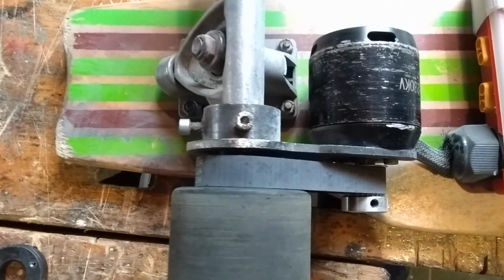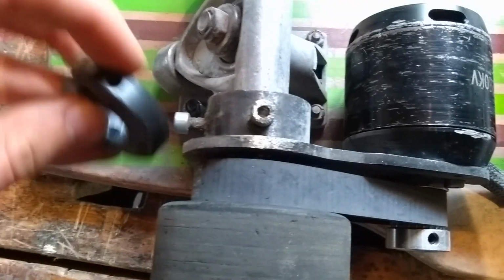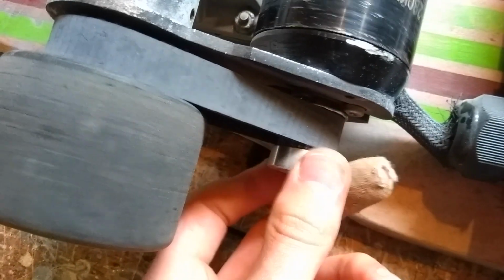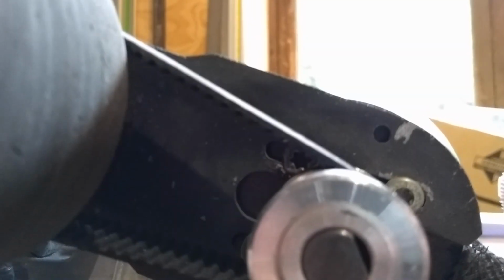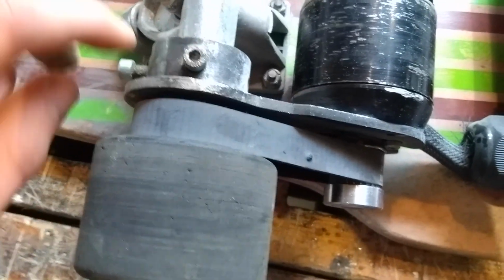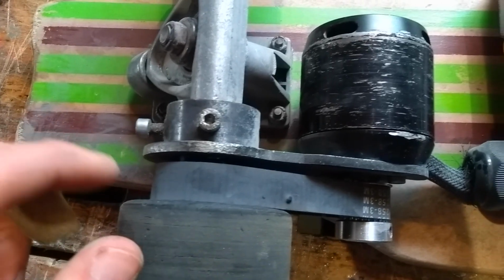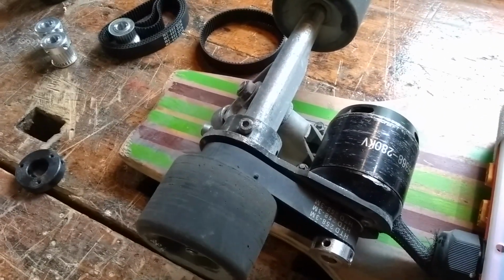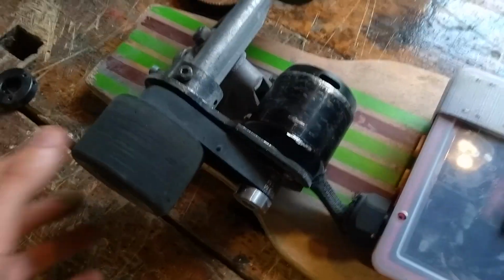CHEAP selfmade electic longboard! PART 1,5: UPDATE on the MECHANICS!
Here I am again, with an update on my electric longboard!
In this video I discuss how I have solved all my problems (the ones I had with my board)

Where I got my pulley and belts